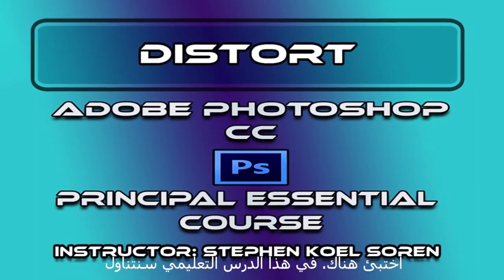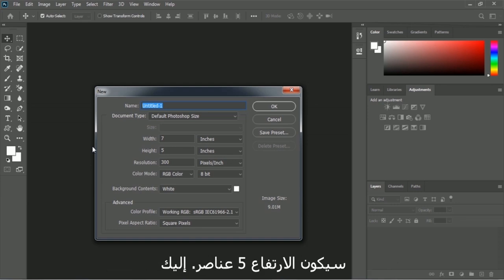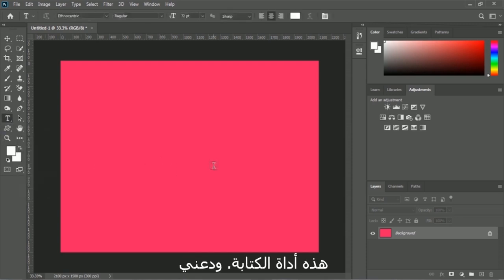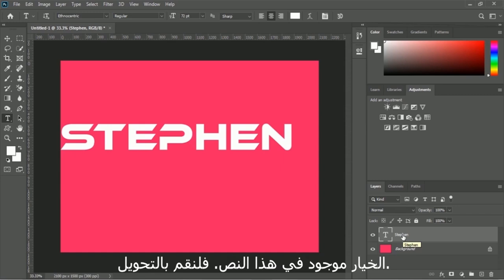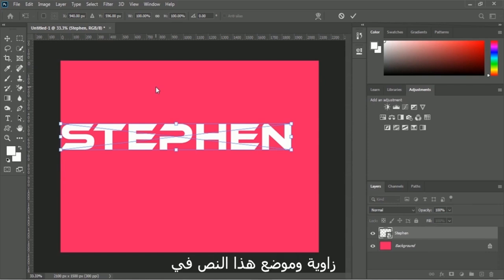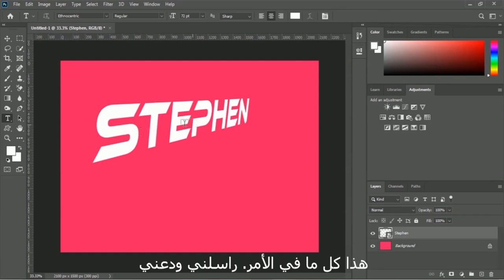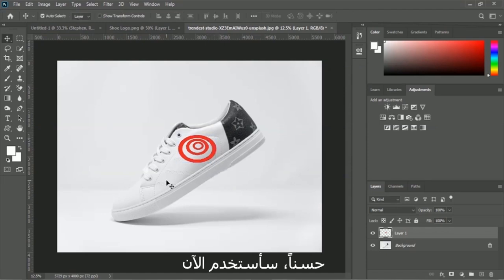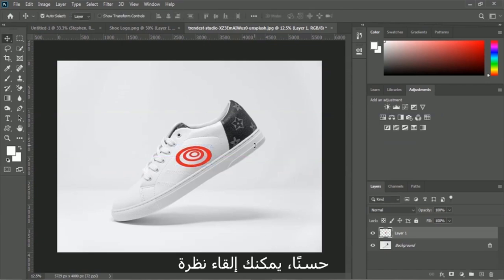52 - شرح أداة Distort في الفوتوشوب | تشويه العناصر والتحكم في المنظور باحتراف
Welcome 👋

52 - شرح أداة Distort في الفوتوشوب | تشويه العناصر والتحكم في المنظور باحتراف

في هذا الدرس سنتعلم كيفية استخدام أداة Distort في الفوتوشوب، والتي تتيح لك تشويه العناصر والتحكم الكامل في الزوايا والمنظور بطريقة احترافية.
تُستخدم أداة Distort بكثرة في تصميم الموكابس (Mockups)، دمج الصور، تعديل المنظور، وتصميم الإعلانات والبوسترات الواقعية.

🎯 ما ستتعلمه في هذا الفيديو:

ما هي أداة Distort ومتى تُستخدم في التصميم.

كيفية تشويه الصور والعناصر عبر التحكم في الزوايا يدويًا.

تعديل المنظور ليتناسب العنصر مع الخلفية.

استخدام Distort مع الصور، النصوص، والأشكال.

نصائح احترافية لتجنب تشويه الجودة أثناء التعديل.

🎓 الدرس مناسب للمبتدئين والمستوى المتوسط ويُعتبر خطوة مهمة قبل تعلم أدوات التشويه المتقدمة مثل Warp وPerspective.